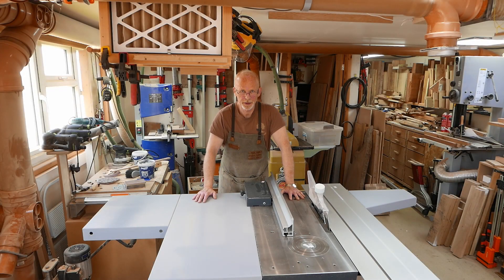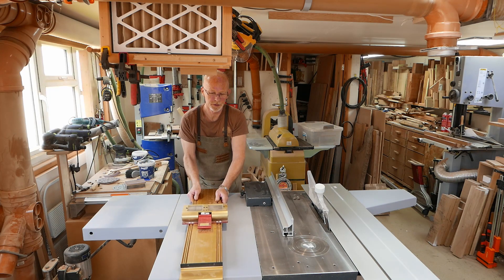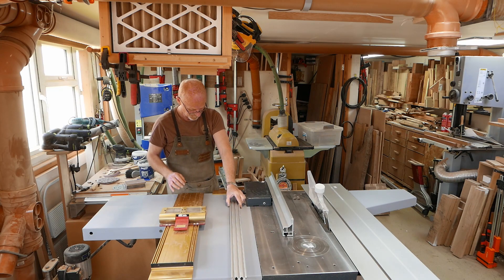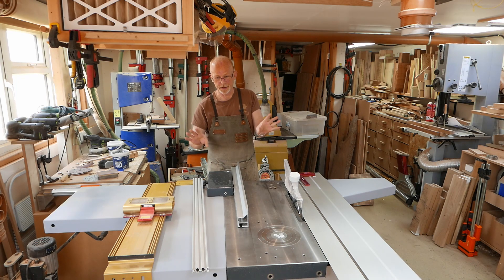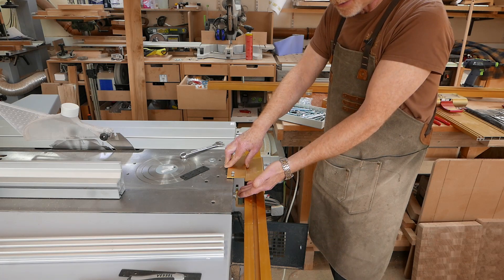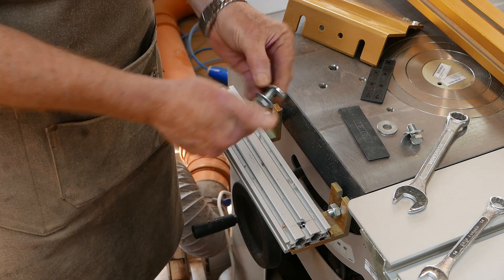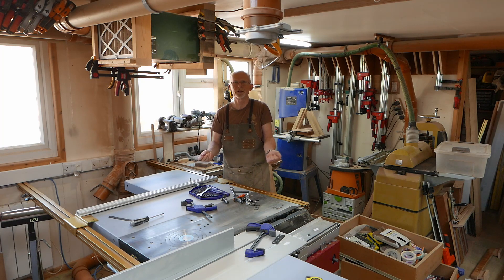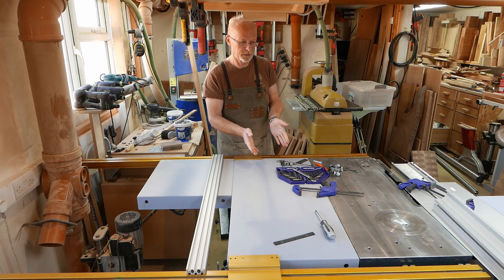Fitting the Incra TS LS Table Saw Fence to a Hammer B3 Sliding Table Saw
I've finally got around to altering the Incra TS-LS Fence and fitting it onto my new Hammer B3.  One unforseen hurdle along the way but I was triumphant. 😁

Links:
Oozenest Aluminium.

T Nuts to fit above Aluminium.

M5 Bolts to fit T Nuts.